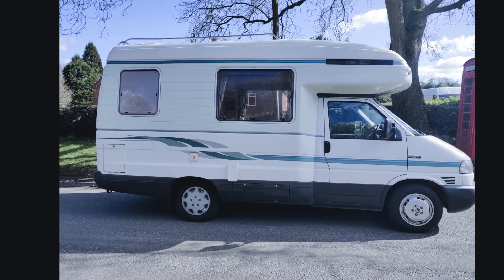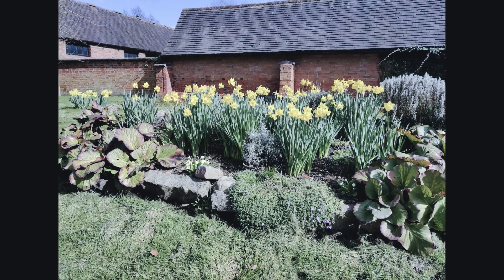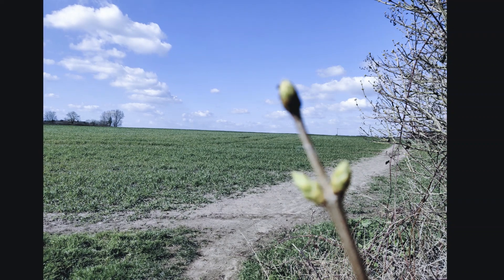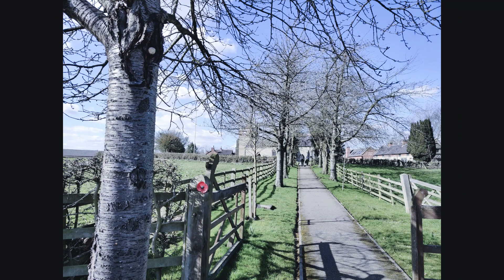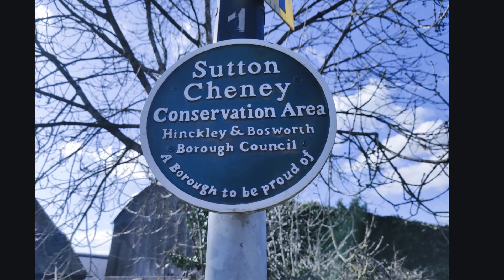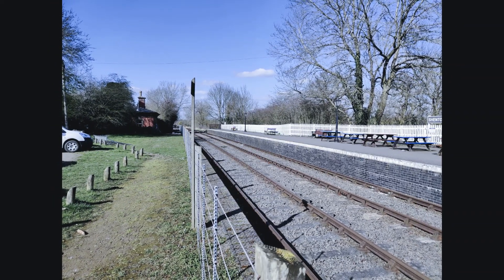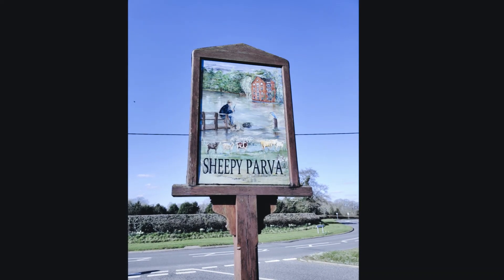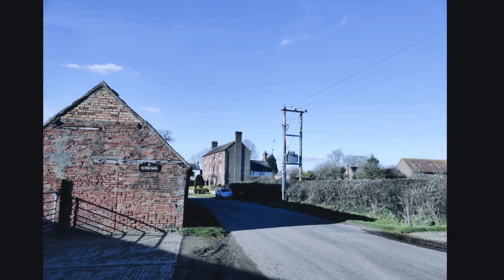Blog 176 - A day out in the Van in Leicestershire and briefly Warwickshire, 1st trip in 2022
From our travels, our Holidays, Blog 176 - A day out in the Van in Leicestershire and briefly Warwickshire, 1st trip in 2022, 2022, motorhome-travels, blog 176, sutton cheney walk, english civil war, george fox, sunshine, daffodils, created by KeefH Web Designs, 19 March 2022, picnic lunches